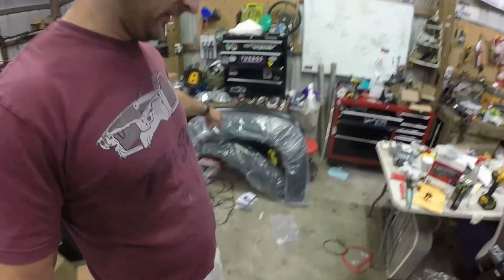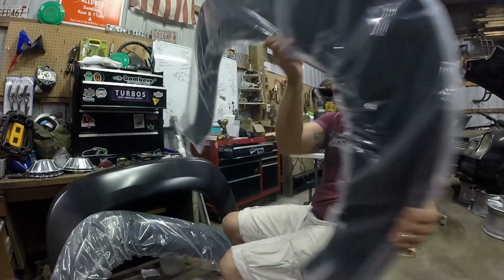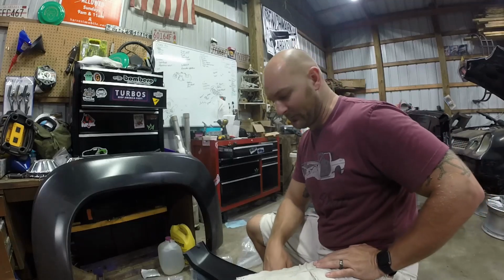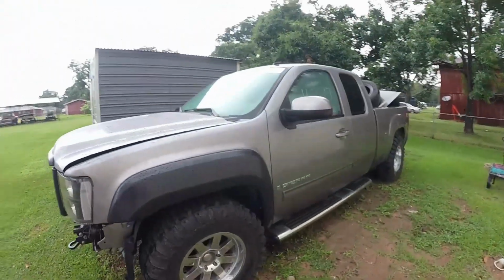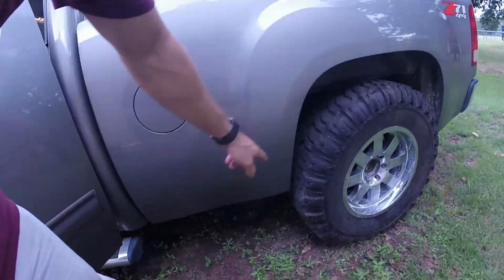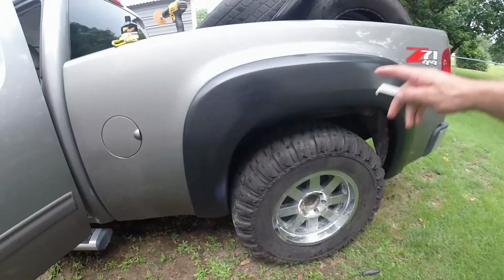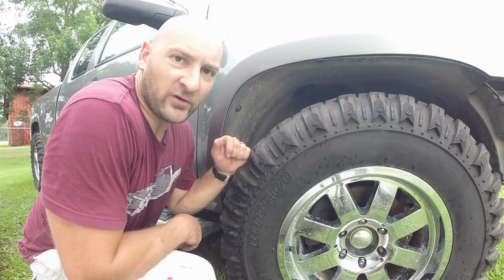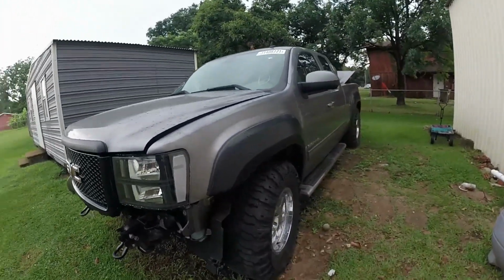Installed Fender Flares!!! (2008 GMC Sierra 1500 z7 Salvage Rebuild Part 11)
Installing my NEW fender flares on my 2008 GMC Sierra. Pretty straight forward. Love the look!!

Fender Flares
Eraser Wheel
Super Clean Degreaser
Super Clean Aerosol

NEW PROJECT JOURNAL!!

SAVE 15% with code: TheShop
Super Clean Degreaser
Super Clean Aerosol

Thank you to:
Super Clean and OLSA TOOLS for providing the opportunity to check some of their products!!
If you need some tools or tool box accessories check out OLSA tools:

🔎 Related Phrases:

ADD HASHTAGS